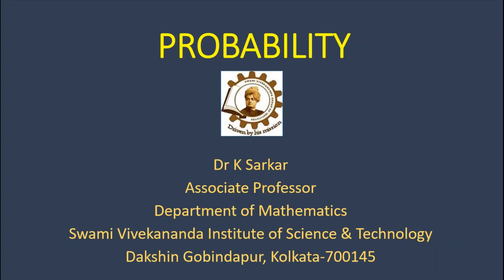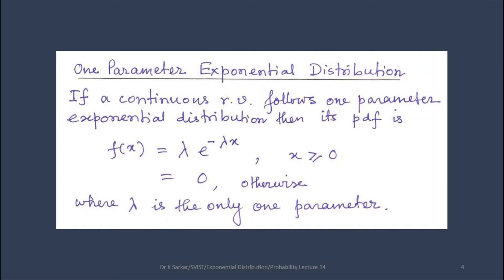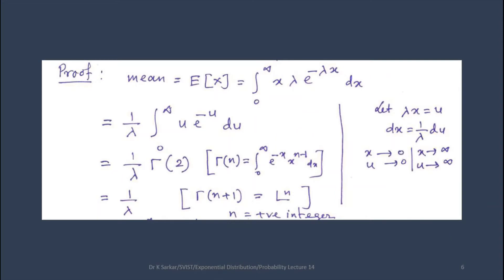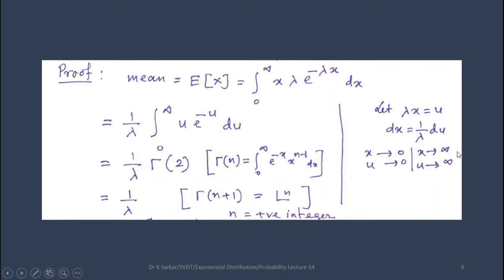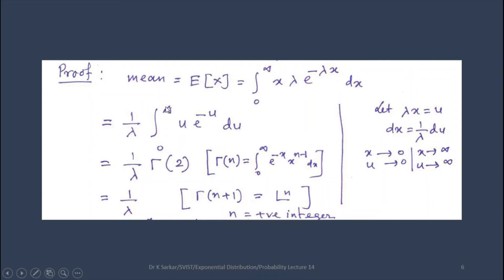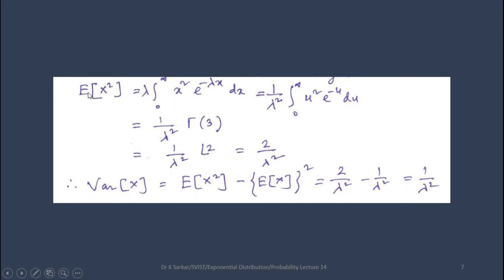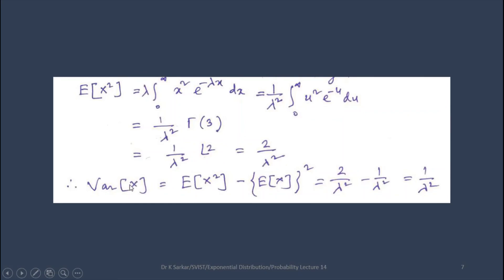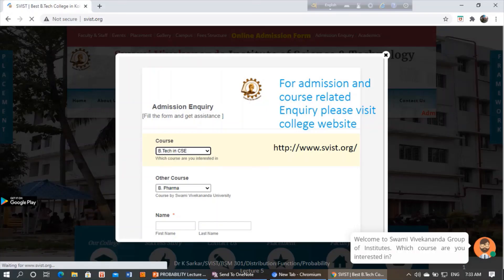PL 14 || Exponential Distribution || Probability & Statistics || Dr Kabita Sarkar || SVIST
Exponential Distribution
Probability & Statistics
Dr Kabita Sarkar
SVIST, Kolkata